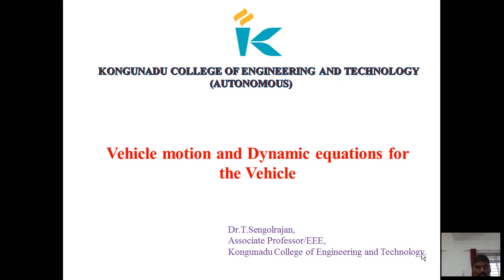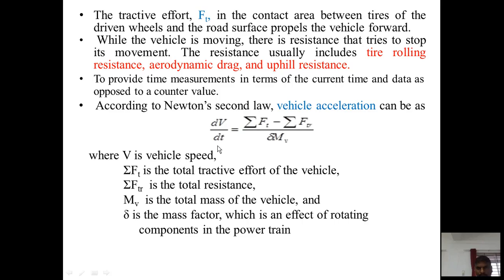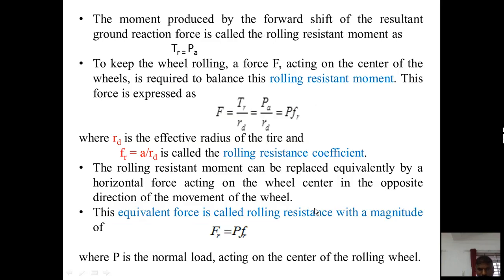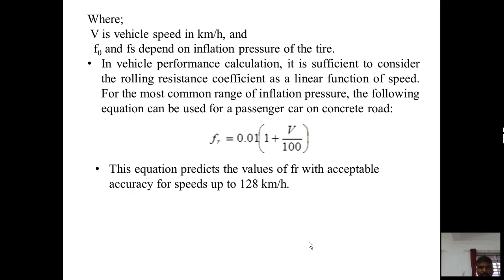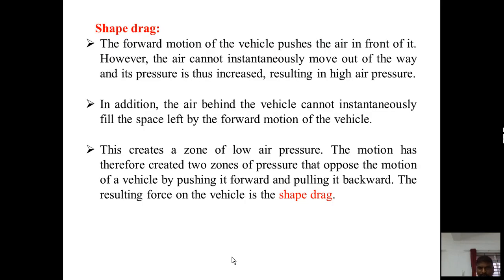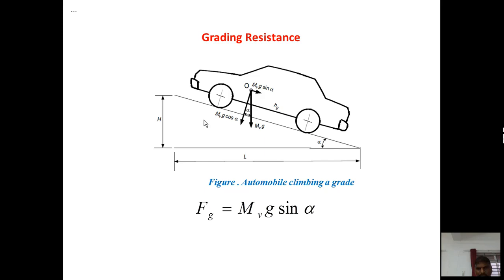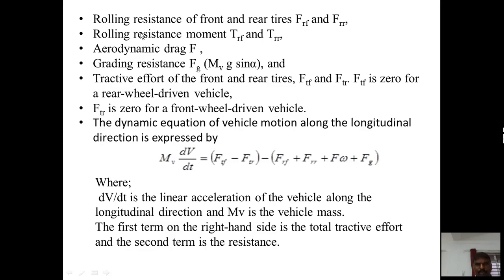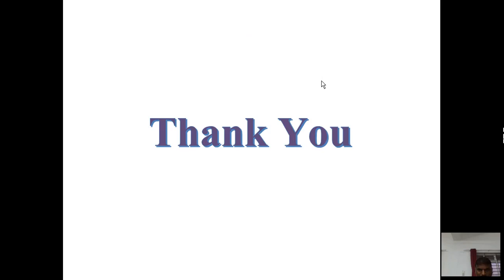Electric Vehicle - Unit-1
EV
Electric Vehicle
Basics of Electric Vehicle
Introduction of Electric Vehicle